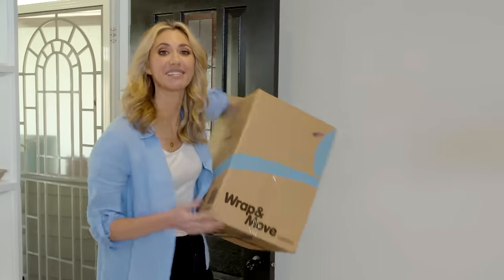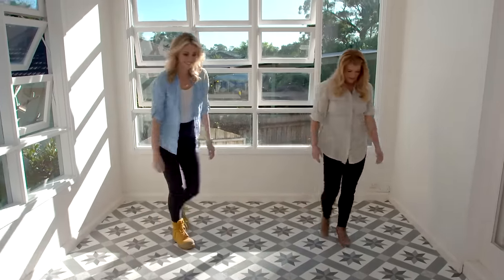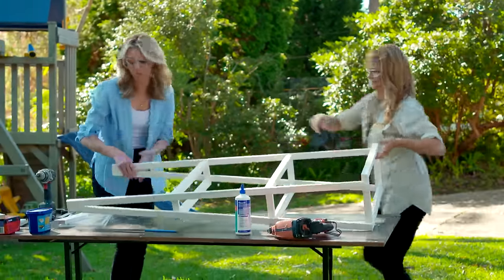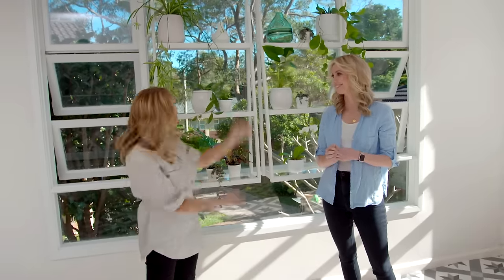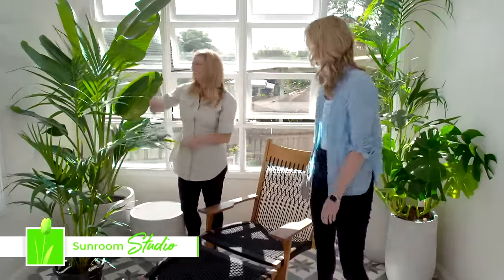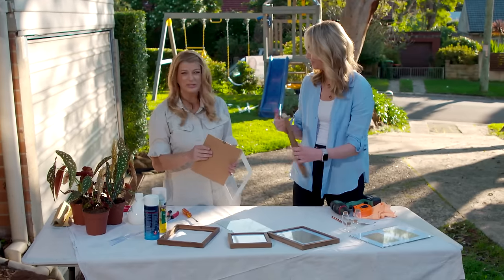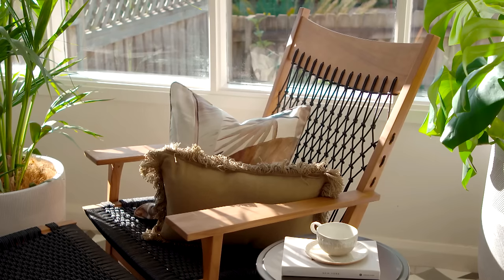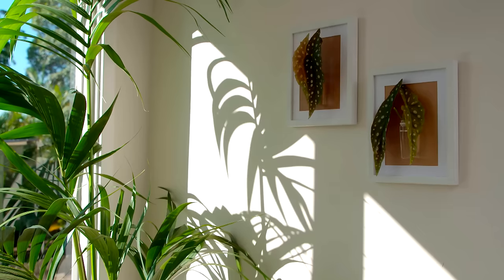How to bring the Outdoors in | DIY | Great Home Ideas